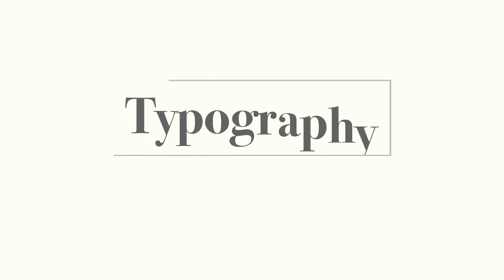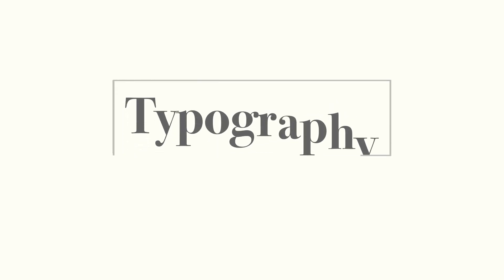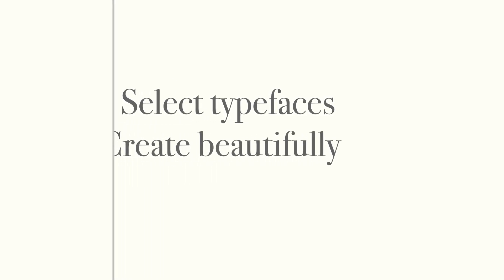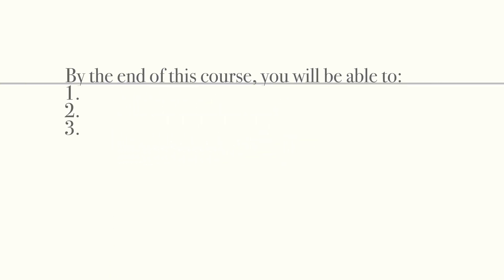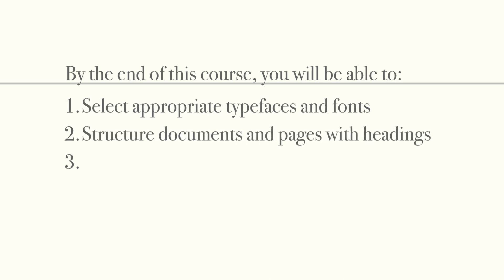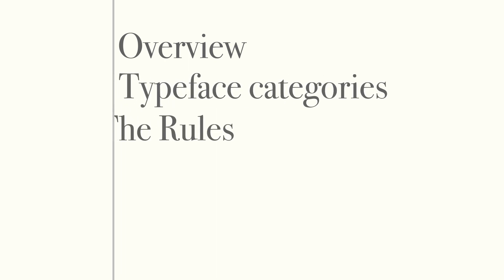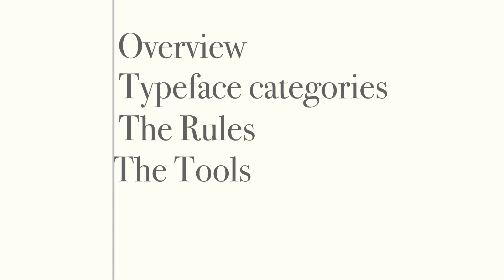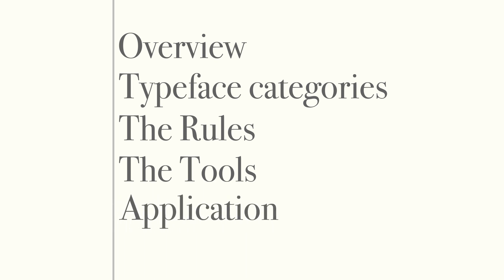Welcome to Typography